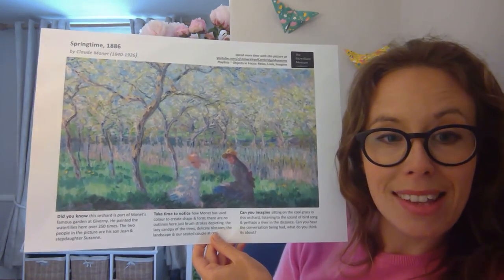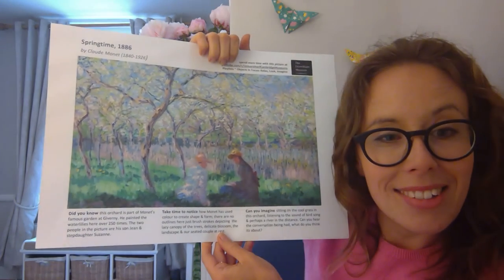Relax, Look, Imagine: An introduction for DME wards at Addenbrooke's Hospital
Natalie Ellis from CUH Arts introduces 'Objects in Focus: Relax, Look, Imagine' from the Fitzwilliam Museum in Cambridge.